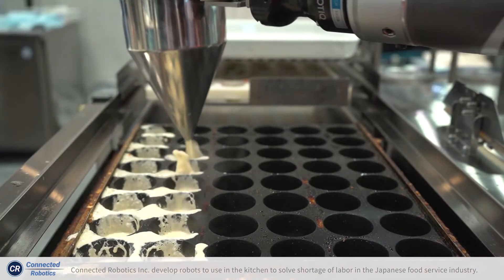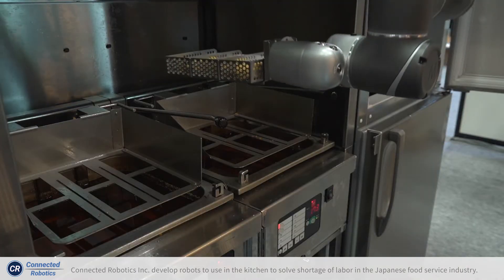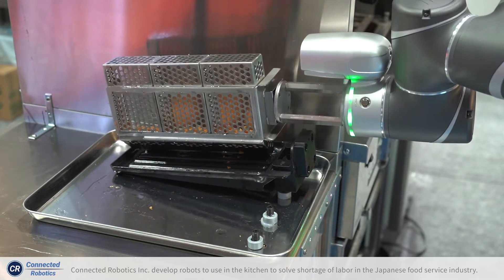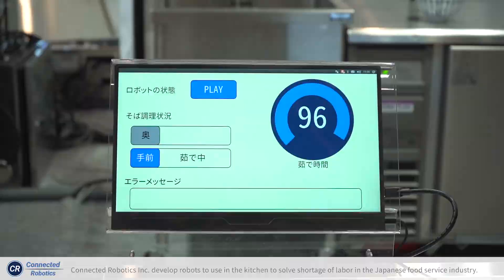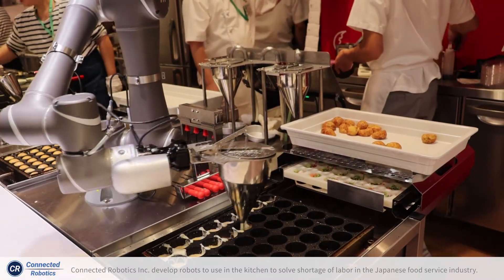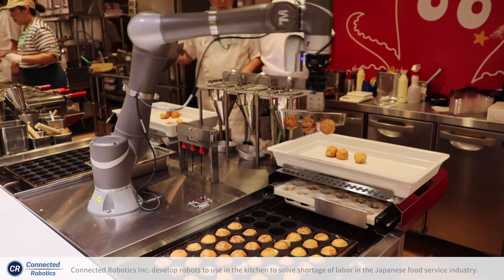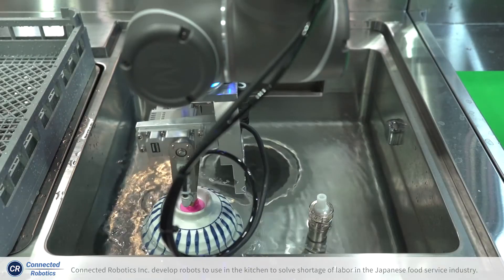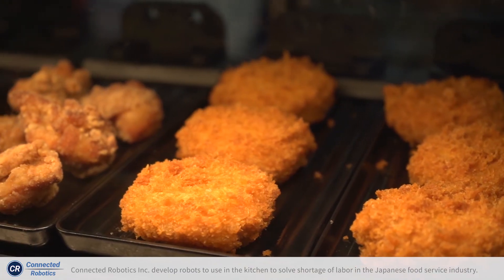【Company】ロボットシステム紹介動画_202008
弊社がロボットアームとして多く利用しているテックマンロボット社(台湾)が弊社のロボアットアプリケーションの紹介動画を制作してくださいました。是非ご覧ください。